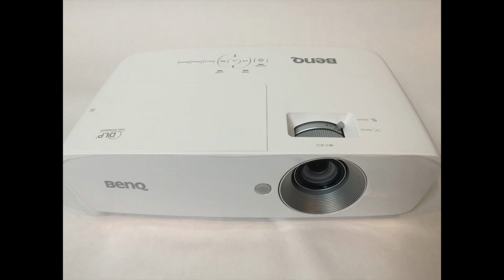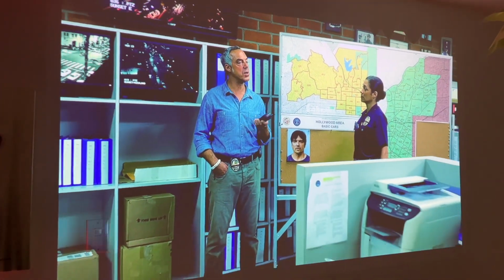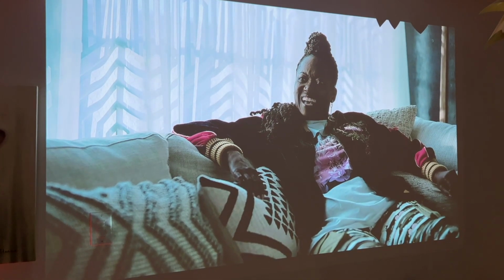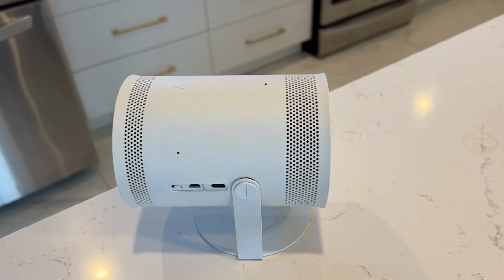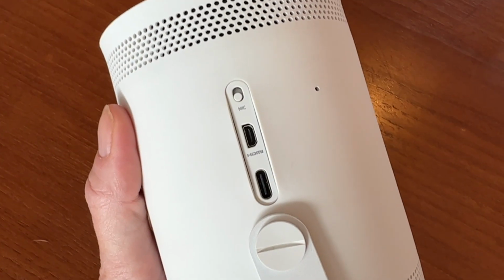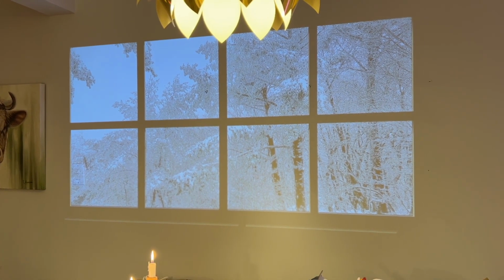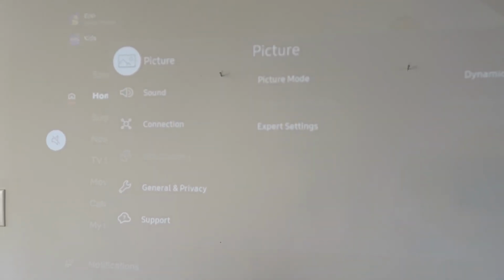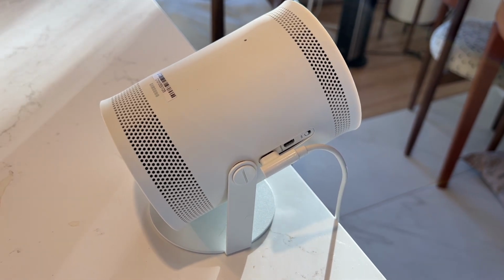Samsung The Freestyle Portable Projector Review: ALMOST Perfect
The Samsung Freestyle is a compact, portable 550 Lumen Video Projector and TV streaming device that is designed to be a cool gadget to impress your friends! I have high hopes for this device, since I'm admittedly a huge Frame TV fan, and have bought two of them over the last few years.

Going along with the blending-into-the-room thing, the Freestyle comes in four non-standard colors: white, blossom pink, forest green, and coyote beige. The cylindrical unit is 102x173x95mm (or 4x7x3.7 inches), making it very portable and easy to move. It seems like it's the video equivalent of a wireless speaker, designed to throw into your bag and bring out at a party or get-together; turning any wall into a movie theater.

Smart TV streaming built-in
Samsung has built streaming TV right into the projector so there's no need for any external device or dongles-you just need to connect it to your home's Wi-Fi network or grab the wireless device wherever you happen to be. If you don't have a wireless device, you could connect an external device like a Blu-Ray player, or try hot-spotting off your phone. You can control the device with the remote control that's included or the Samsung Smart Things App.

You can also connect it wirelessly to your mobile device to mirror the screen. If you have a Samsung Galaxy phone, just tap the phone anywhere on the Freestyle to mirror the content. It's also possible to AirPlay from an iPhone if that's your jam, but there are a few additional steps that you need to go through. You can also mirror an existing Samsung TV, even if it's in a different room!

Overall review: Samsung Freestyle
This projector is a great idea in theory, but a bit lacking in practice. It seems like it's made to be portable and to be used anywhere, but it doesn't adapt well to bright places. It seems useful for taking along to create impromptu outdoor movie nights but needs to be plugged in at all times, and the speaker isn't the greatest.

On the pro side, it's compact and portable which means it's easy to move around in the house. The design is unique, the image size is quite variable, and there's built-in streaming plus the ability to connect other devices via an adapter cable or wirelessly. There's a built-in speaker but it doesn't provide high-fidelity sound.